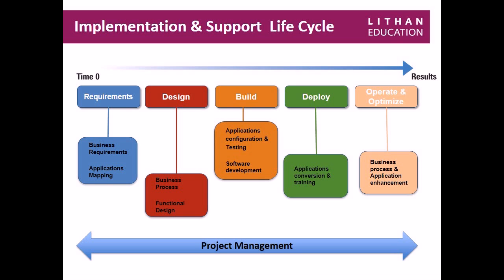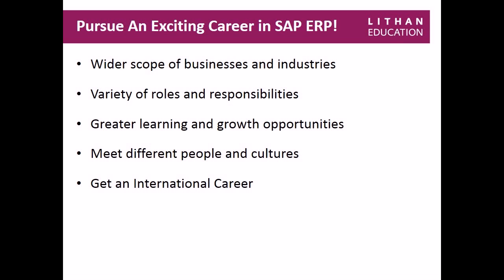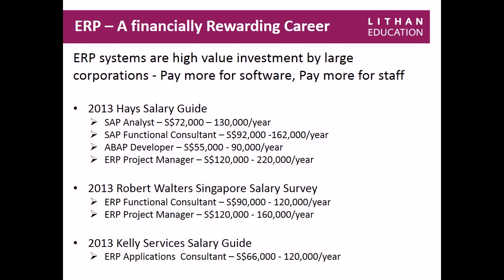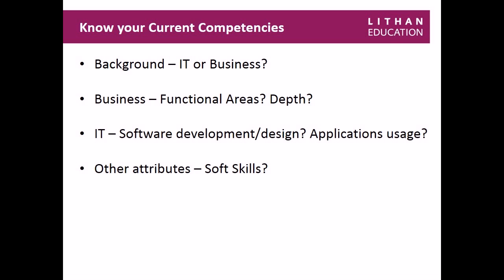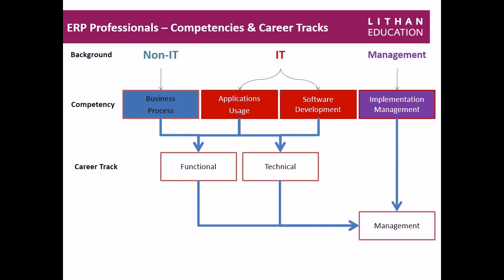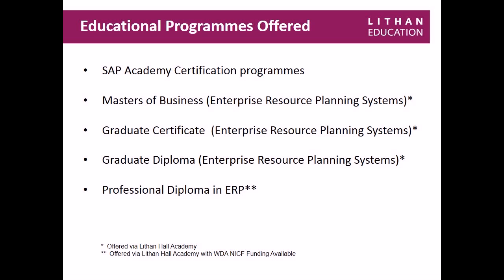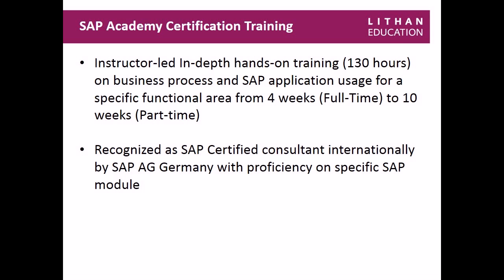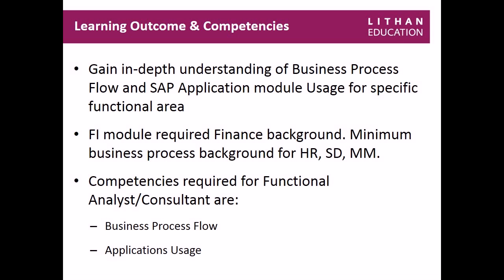SAP ERP Career eSeminar Part 2